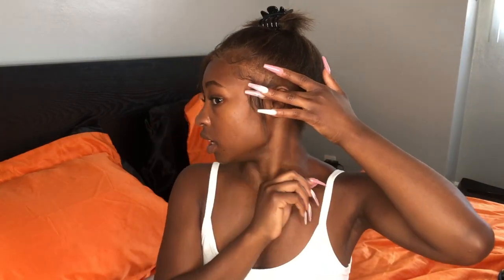CUTE HAIRSTYLES FOR SHORT STRAIGHT HAIR